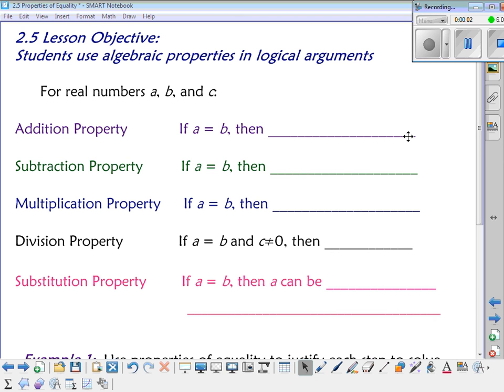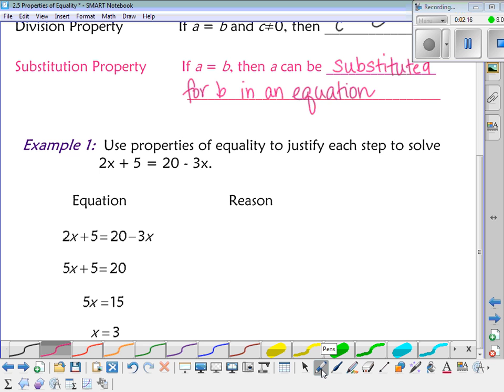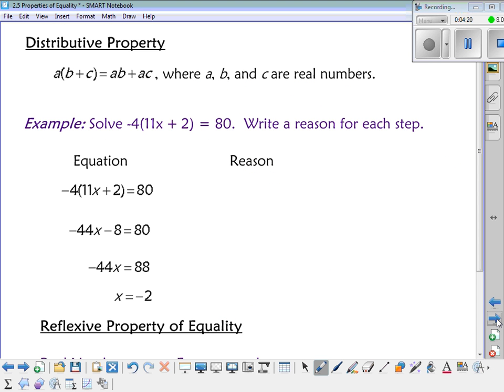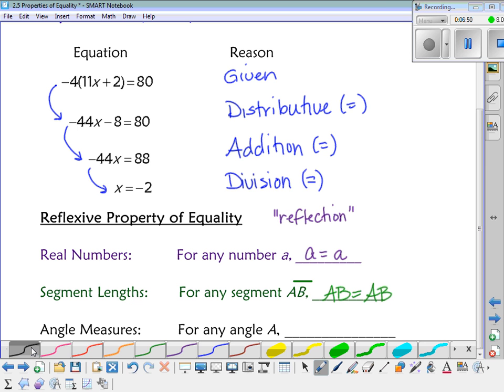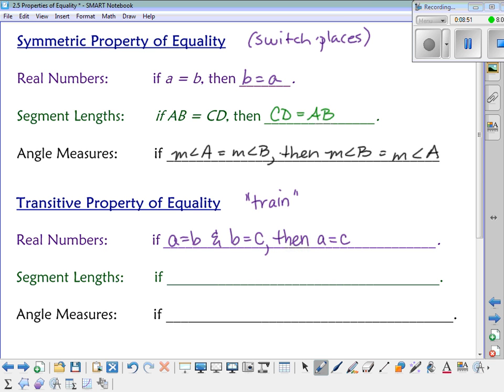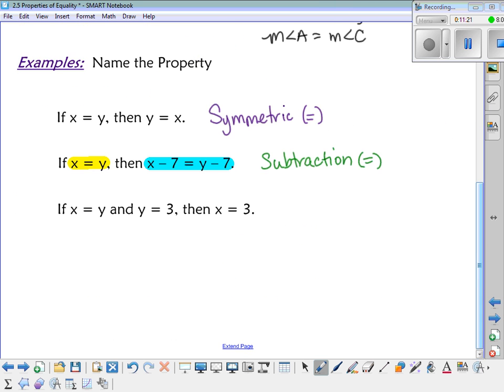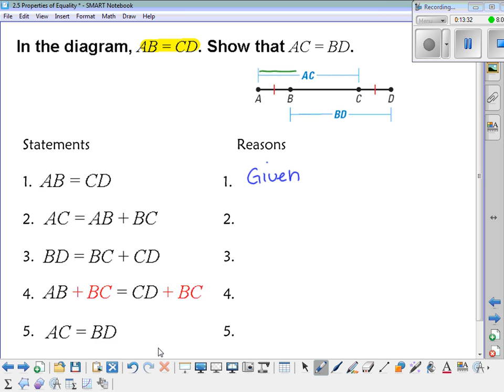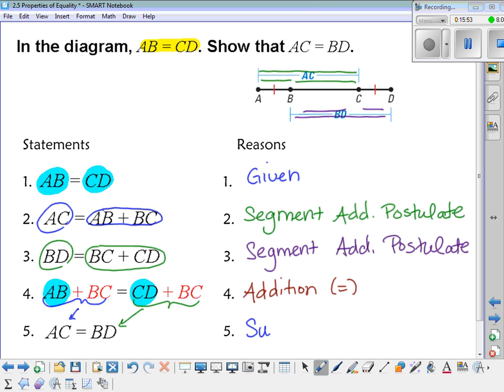2.5 Algebraic Properties